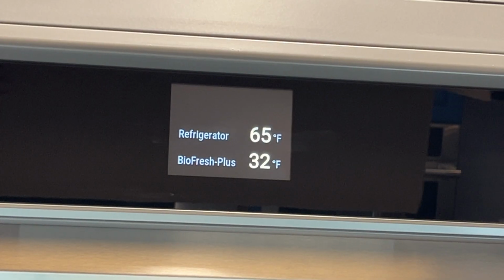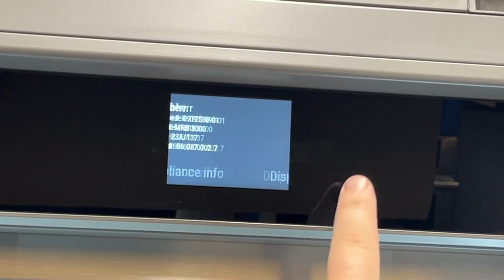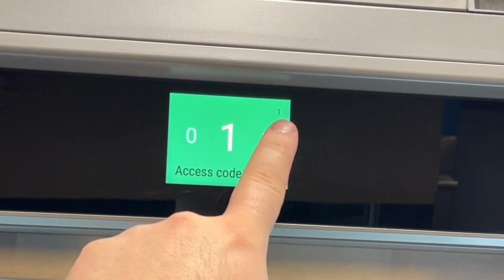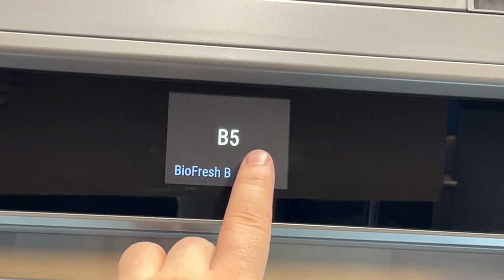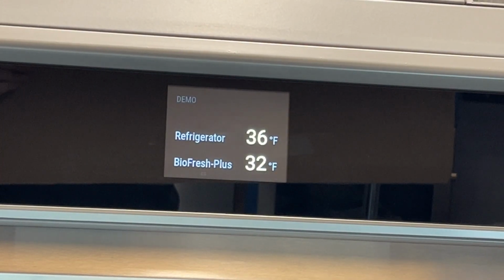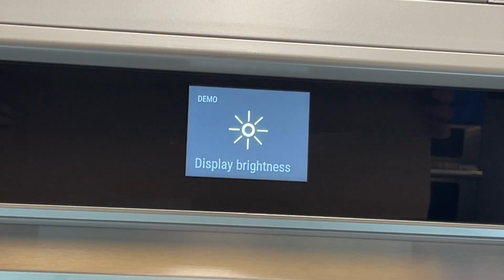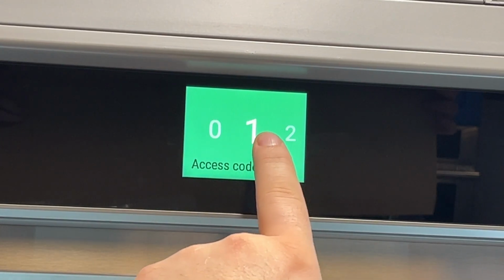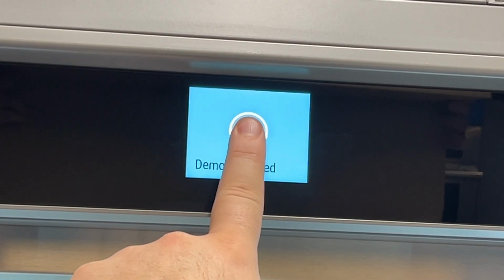Liebherr Demo Set Up Mode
Models: MF-1851, MF-2451, MF-3051, MF-3651, MRB-2400, MRB-3000, MRB-3600, MCB-3050, MCB-3051, MCB-3650, MCB-3651, MCB-3652, MW-1800, MW-1801, MW-2400, MW-2401

Chapters: Introduction (start – 0:21) Putting into Demo Mode (0:22 – 1:17) Taking out of Demo Mode (1:18 – end)